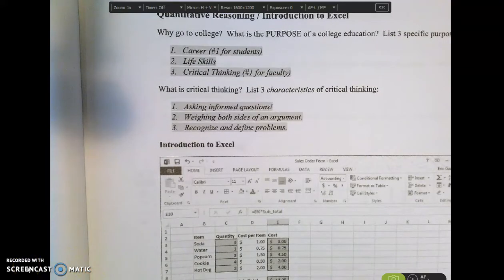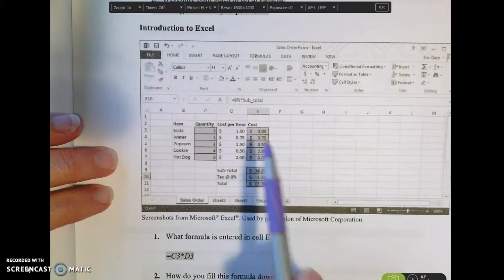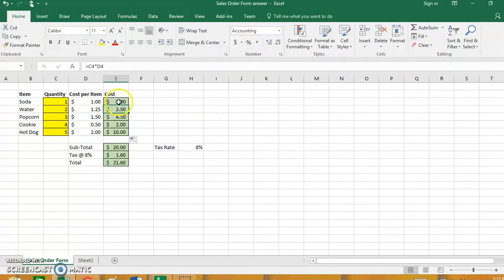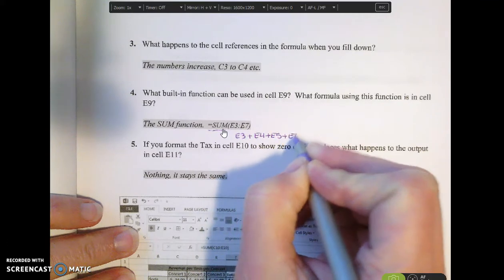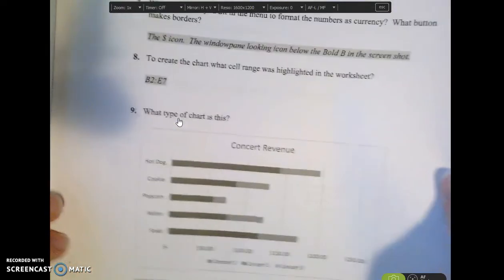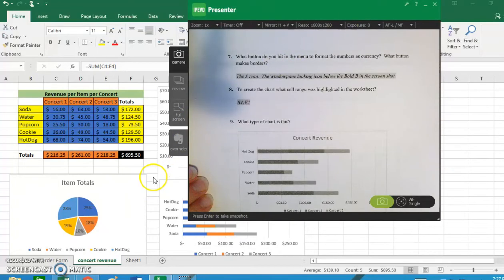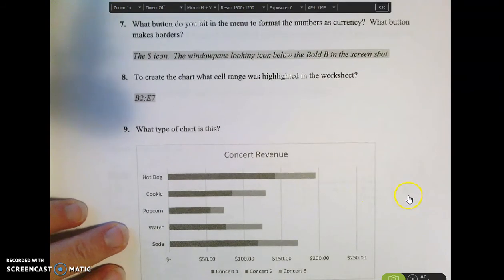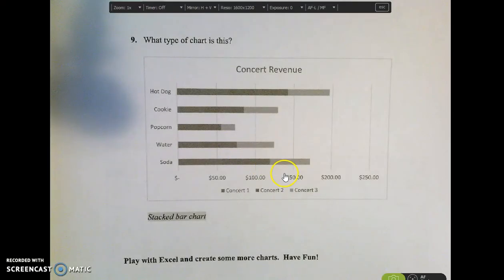guided intro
Page 1-3 of Guided Worksheets